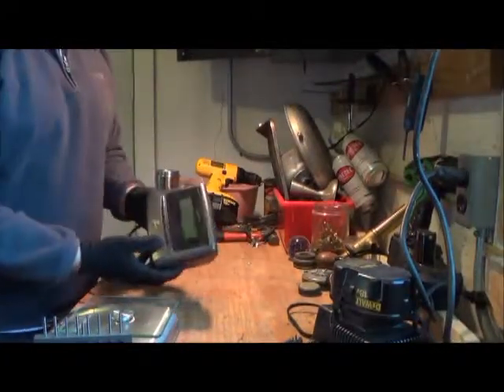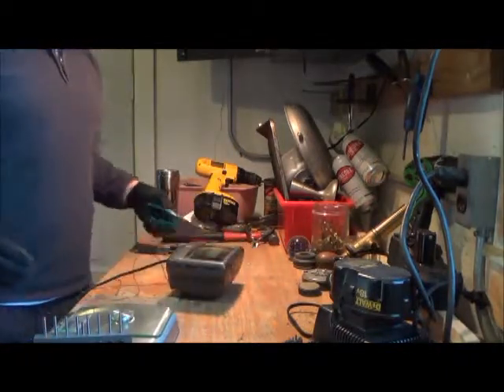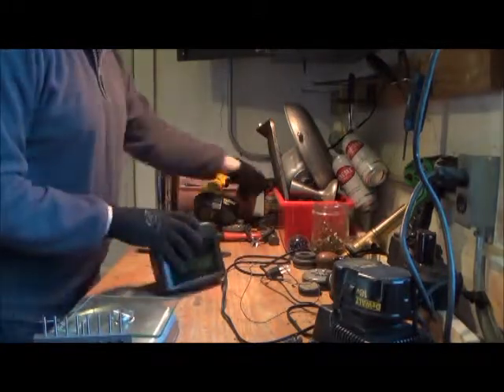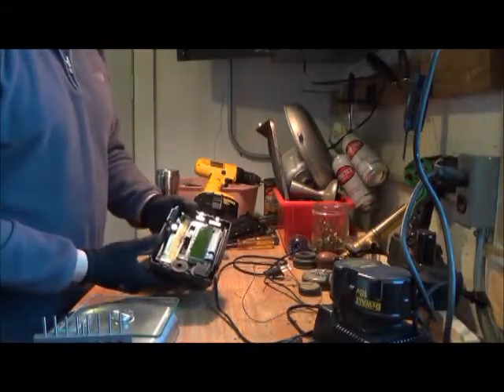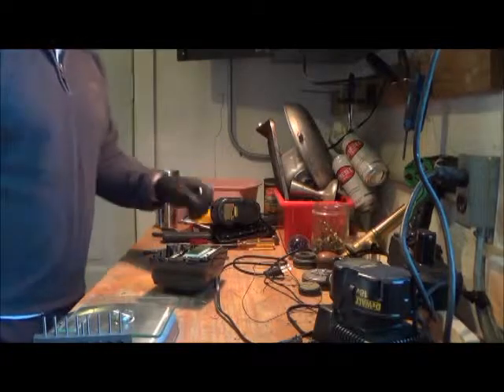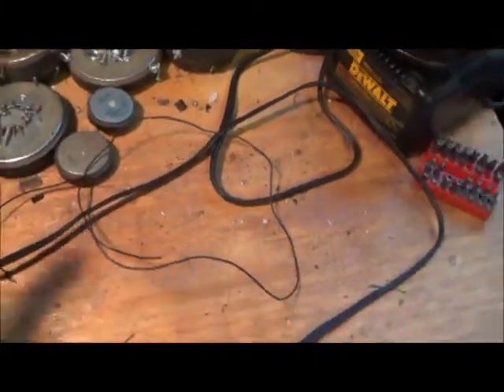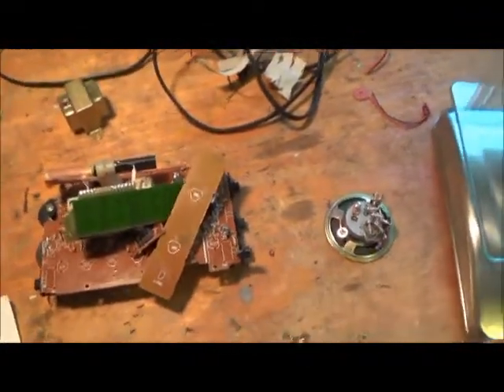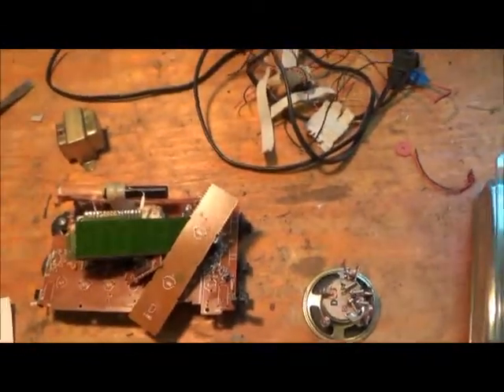Scrap a clock radio. Whats inside and what is it worth in scrap value? Wires and more!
Found a broken clock radio and decided to break it down. Not much inside but take a look.